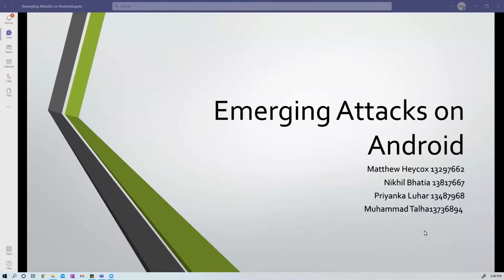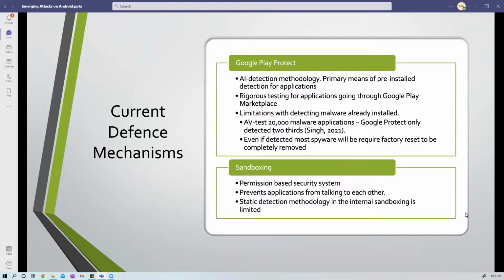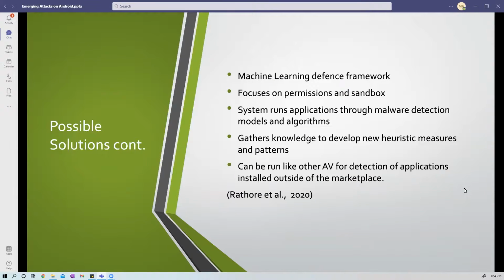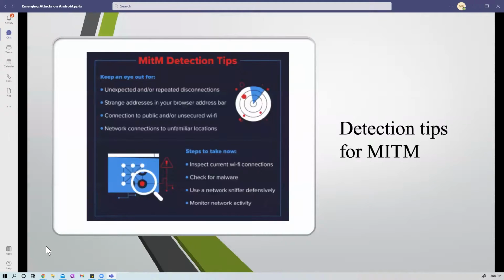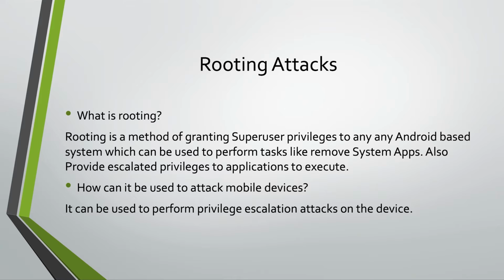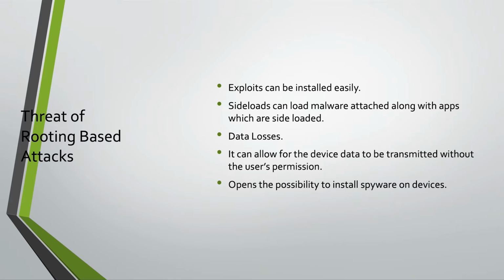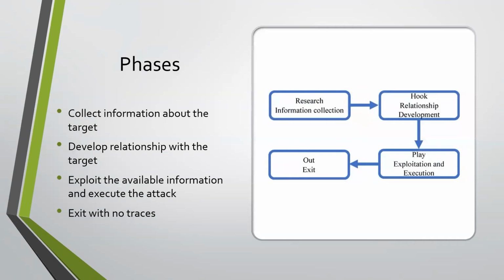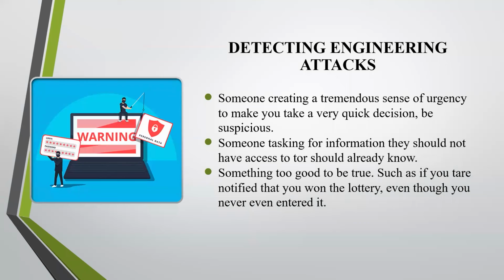CSMP Project Presentation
Matthew Heycox 13297662​
Nikhil Bhatia 13817667​
Priyanka Luhar 13487968​
Muhammad Talha 13736893